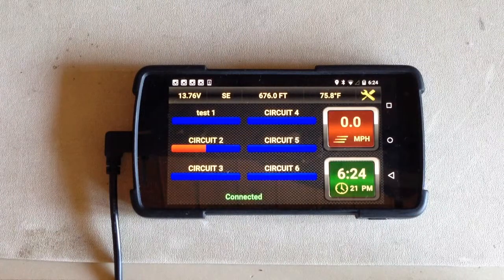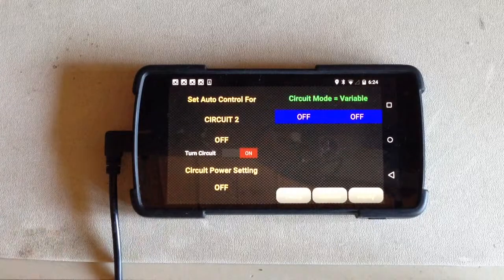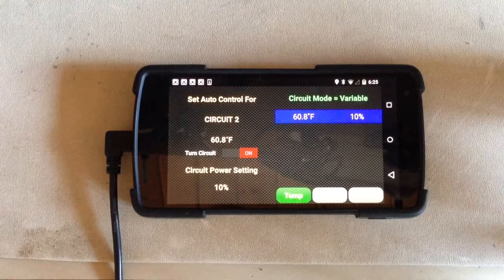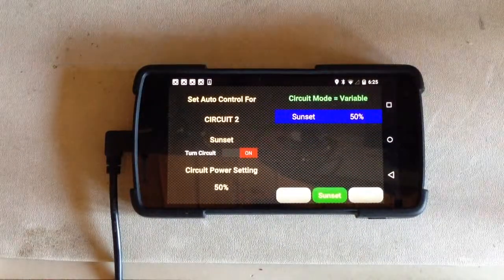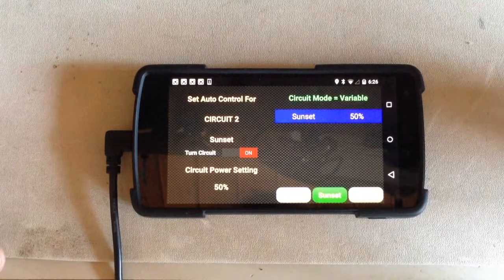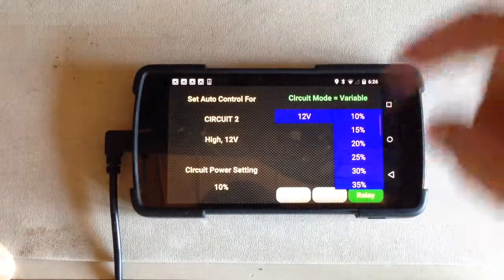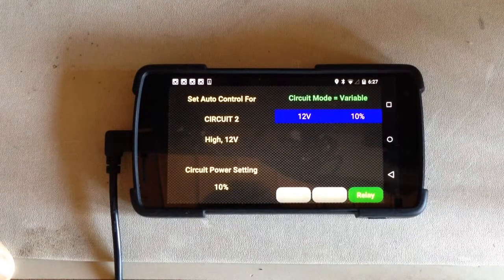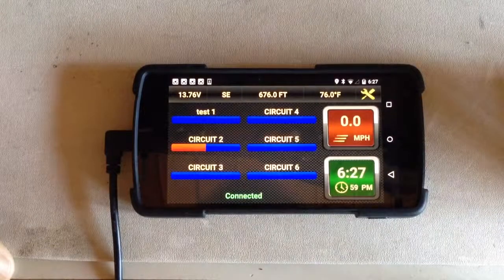Automatic circuit control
A brief demo of the new automated circuit activation functions of the Neutrino Black Box using the Cockpit Controller software.